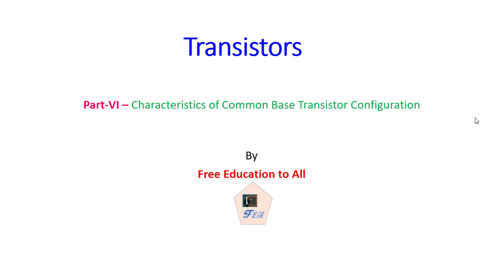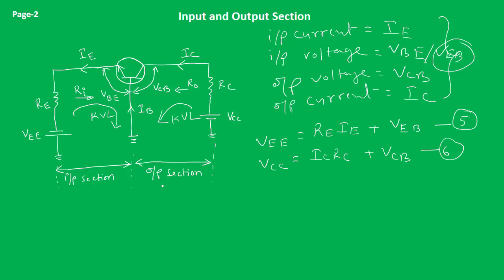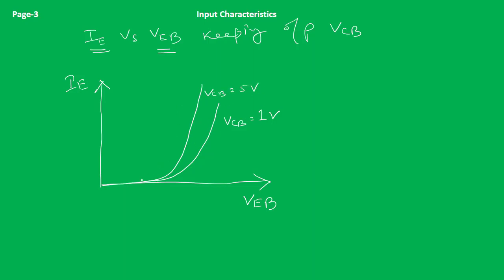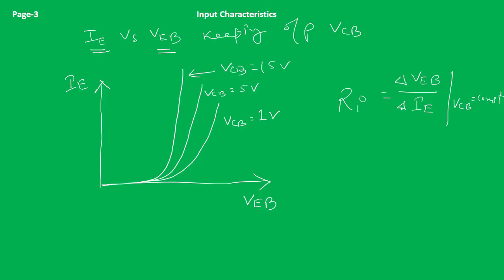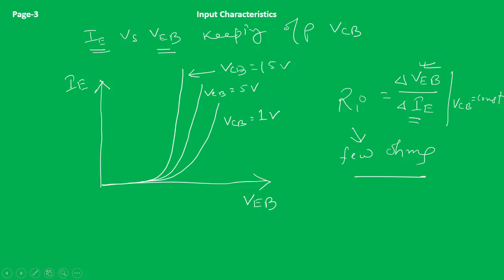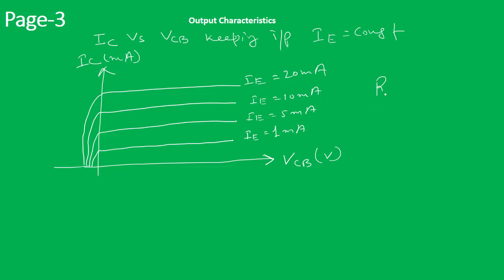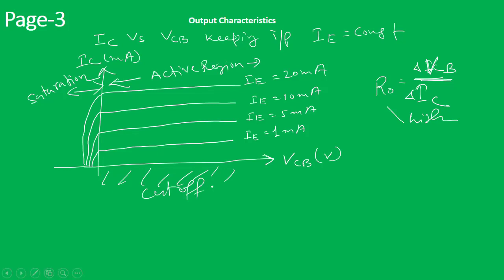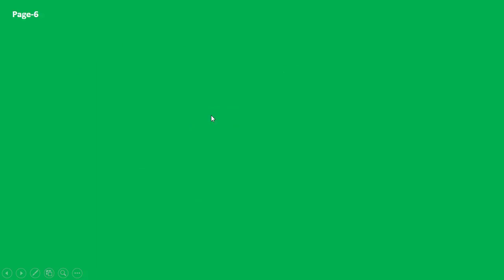Transistor Part 6 Characteristics of Common Base Transistor Configuration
Input and Output Characteristics of Common Base Transistor Configuration are discussed here.